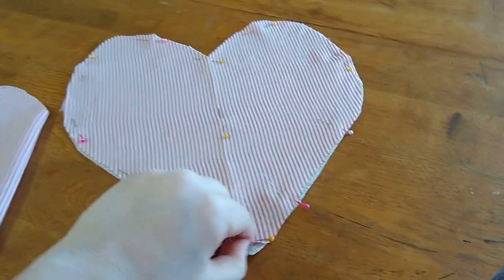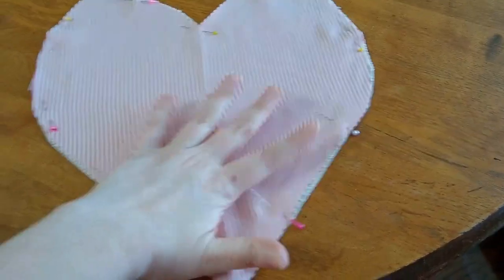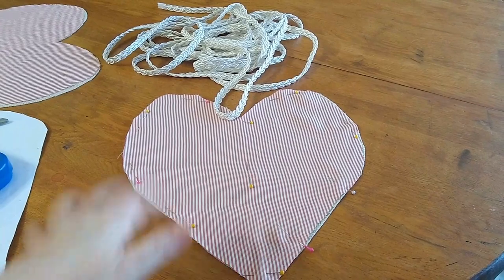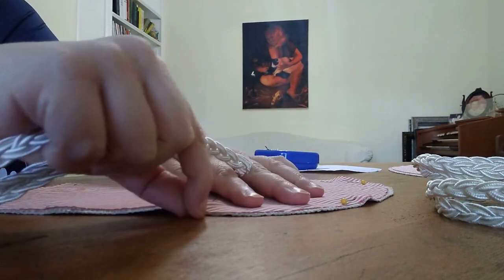How to Sew a Simple Heart Shaped Purse or Reticule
As I'm recovering from spinal surgery, I needed a small sewing project that didn't require too much time or energy. This heart shaped purse or reticule was an easy, simple project. Thank you for joining me on my sewing adventures here on costube!

Most Used Supplies:
Dress Form (Freya)
Leather Thimble 3 pairs
Dritz Awl
Metal Sewing Kit with Bodkin, Needle Case, Embroidery Scissors, Awl, Thimble
Guggenhein 9 inch Tailor Shears
Scalloped and Serrated Pinking Shears
Set of Seam Rippers, Thread Snips, 5 inch Scissors
Thread Snips
Fiskar Micro-Tip Scissors 5 inch
Bohin Chalk Pencil
Ultimate Marking Pencil
Pilot FriXion Highlighters